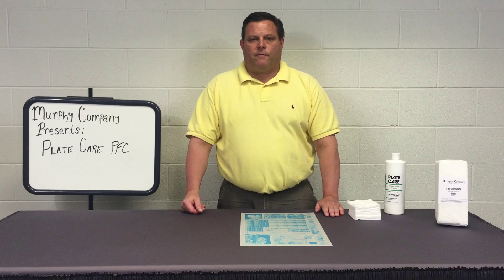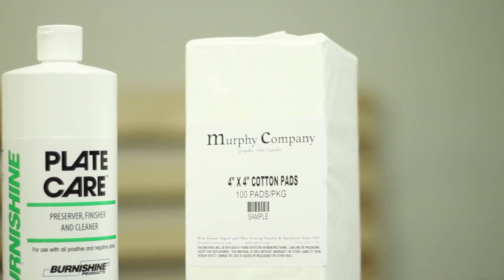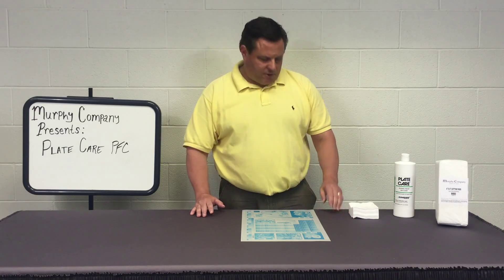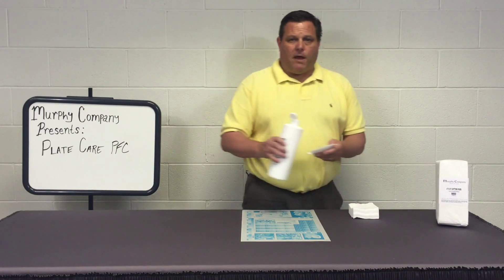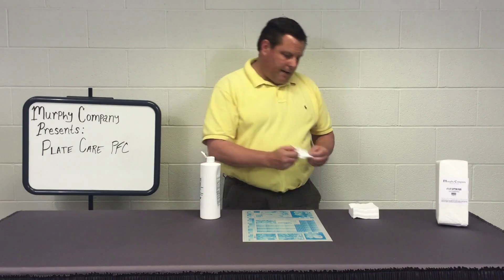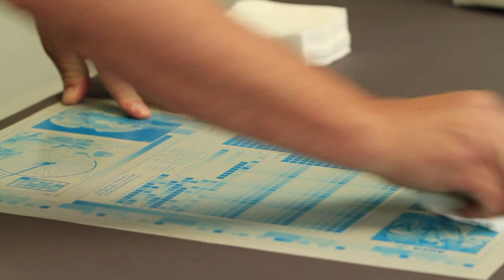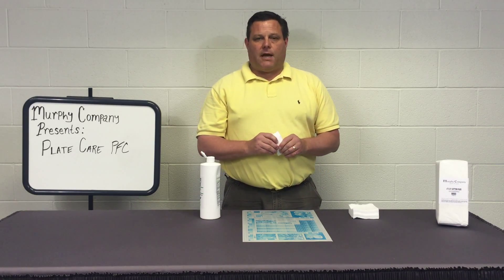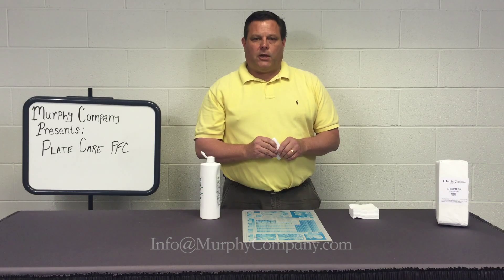Burnishine Plate Care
Plate Care is a one-step cleaner and preserver for any metal lithographic plate, including CTP, Thermal and Violet plates. Plate Care thoroughly cleans and finishes the plate surface, protects it from oxidation during storage.